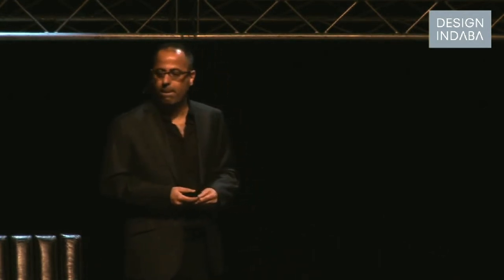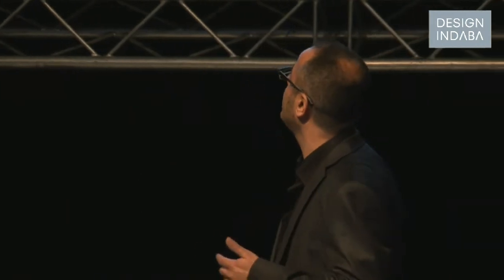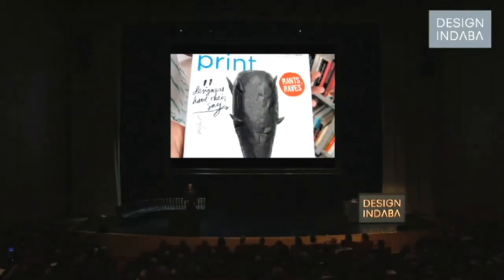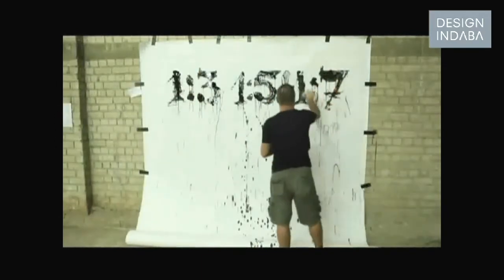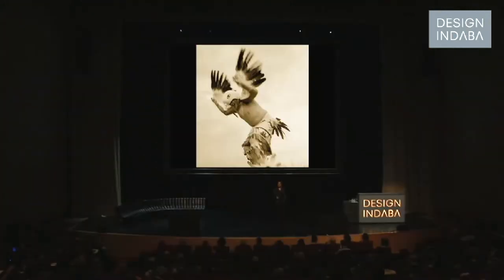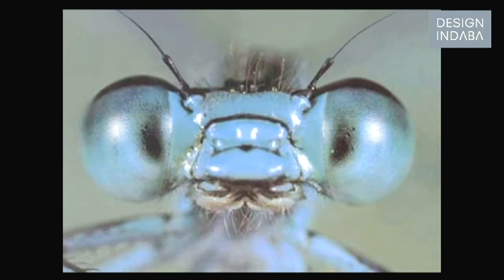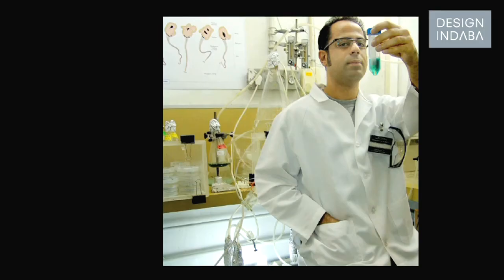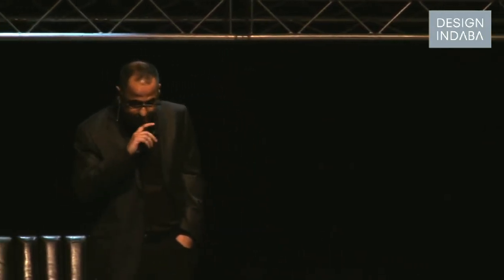Oded Ezer on morphing typography with other organisms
“My name is Oded Ezer and I am a typoholic” – says Oded Ezer. He talks about combining typography with other fields.

Speaking at Design Indaba Conference 2011, typographer, type designer, artist and teacher Oded Ezer talks about the various influences and inspirations that have urged him to combine typography with other creative, and often unlikely, fields. Whether it be ants or plastic surgery that Ezer uses to create typographical hybrids, it's all in an attempt to "make type behave".

I love to combine typography and other fields in order to find out what else can be done with letters – Oded Ezer